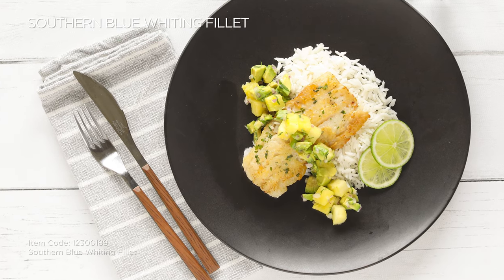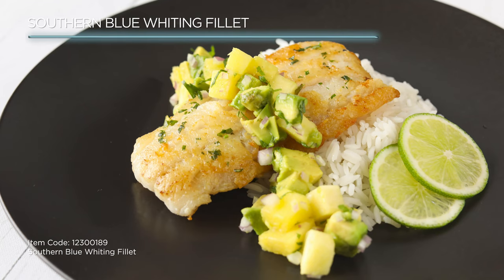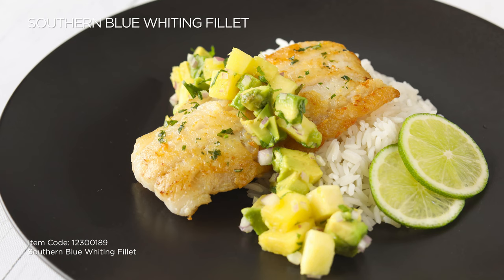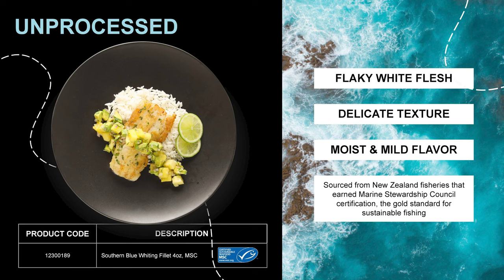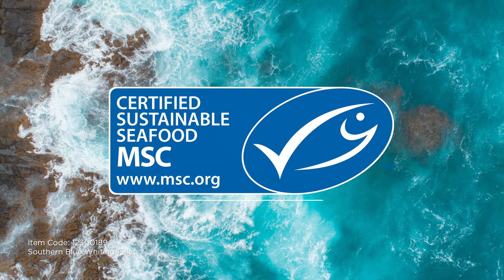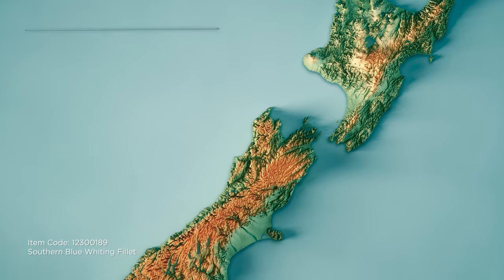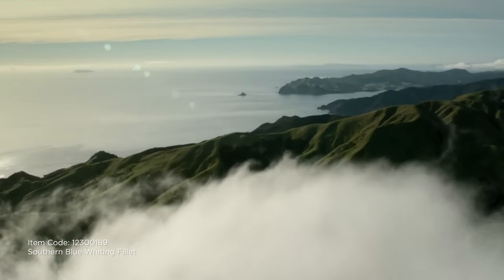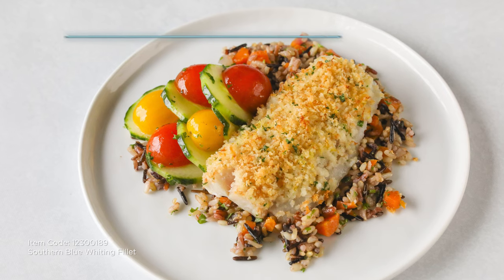Southern Blue Whiting Fillet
High Liner Foodservice wild caught Southern Blue Whiting fillets are a back of house staple with excellent value and versatility. These fillets are white, tender and flaky with great plate consistency and appeal. Ready to enhance a variety of your fish recipes, these quality fillets can easily be cooked from frozen or thawed.